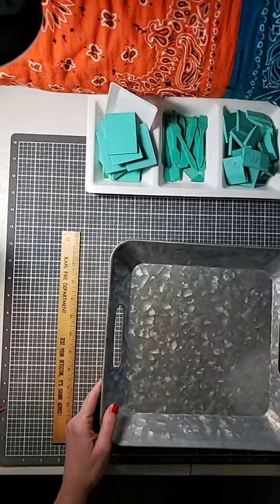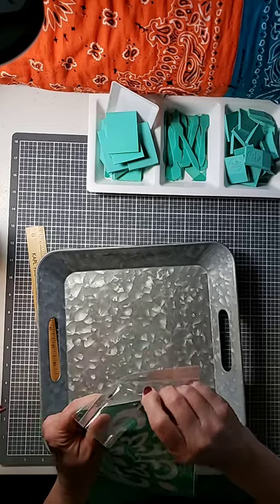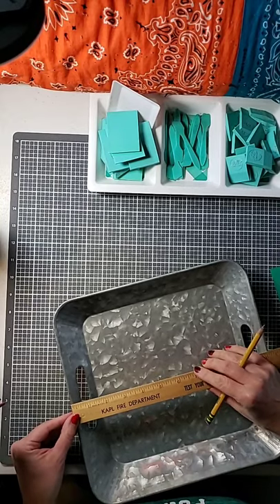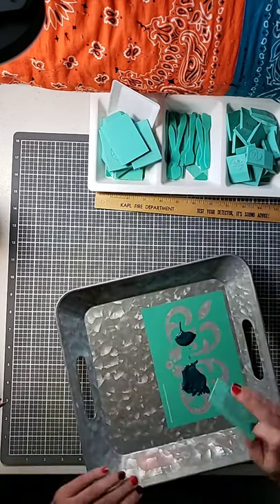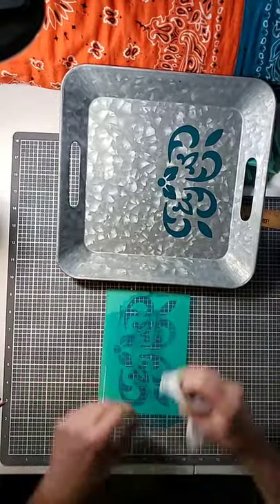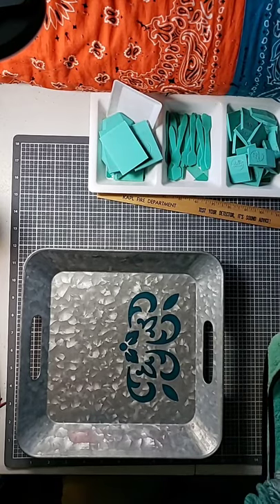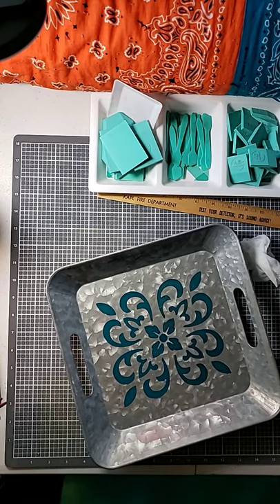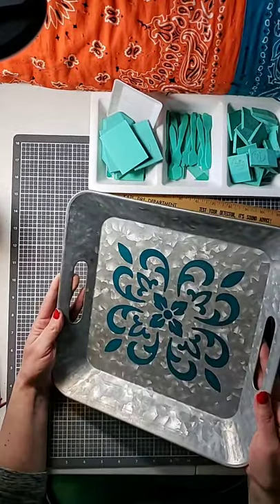Chalk Couture Brocade Accent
I made this beautiful tray using Chalk Couture's reusable silkscreen transfer Brocade Accent and a metal tray from a large craft store.